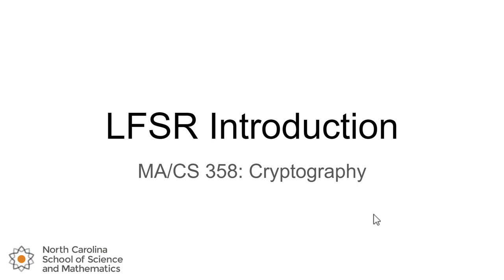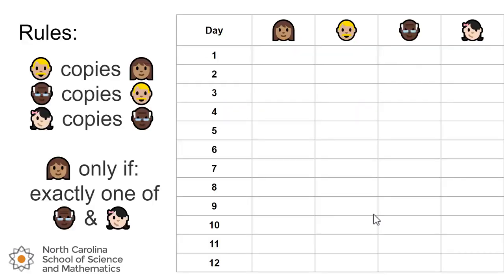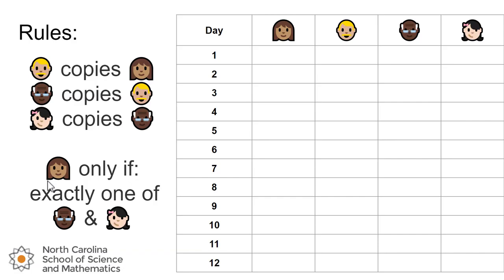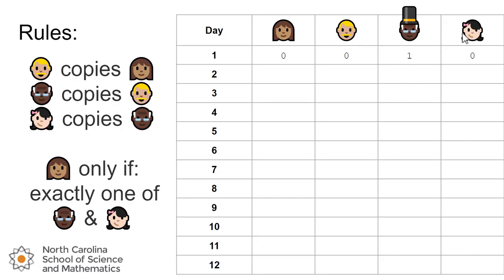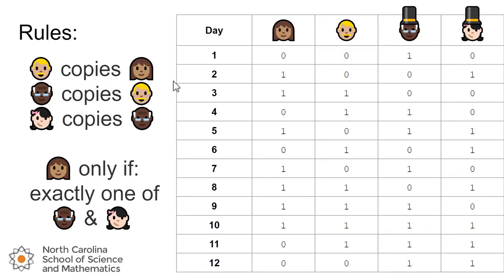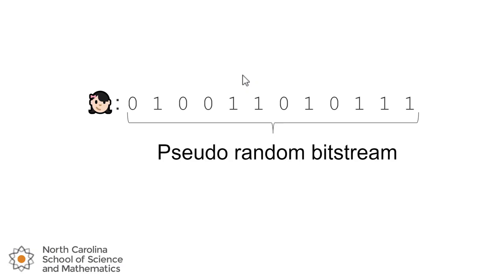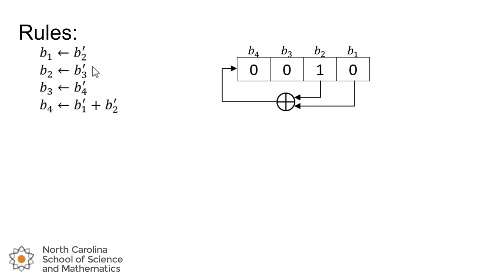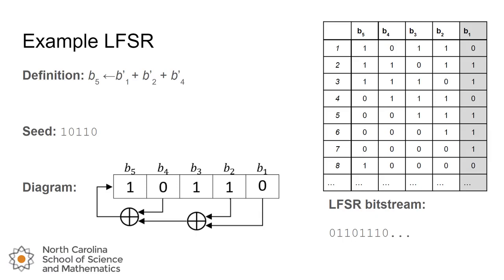Cryptography Linear Feedback Shift Register